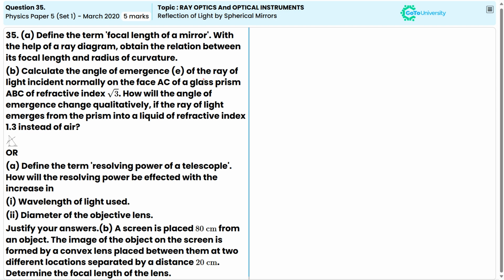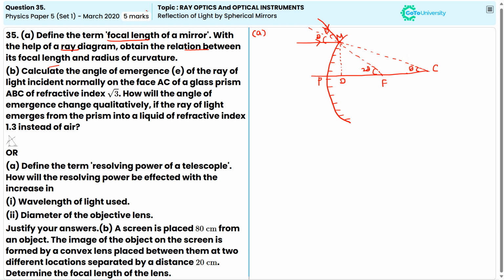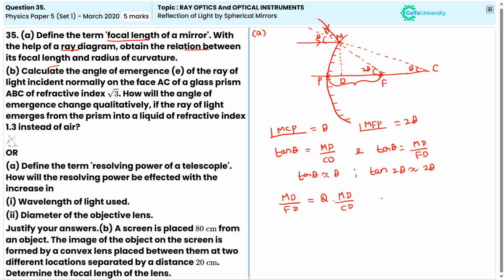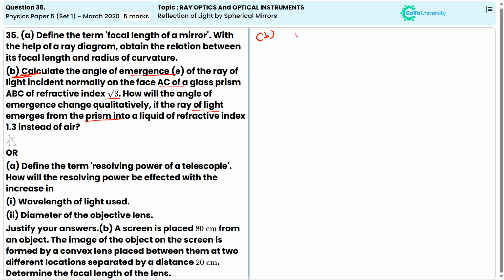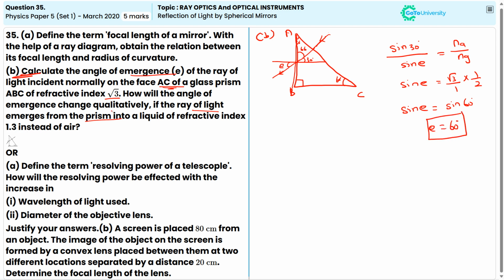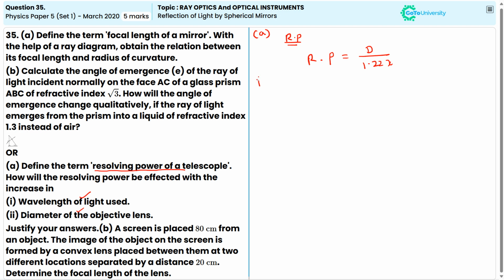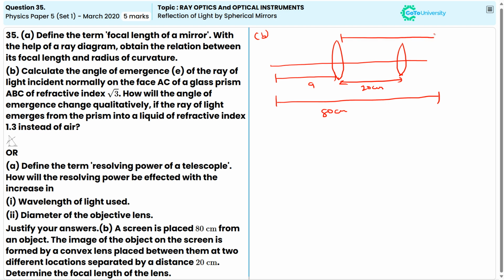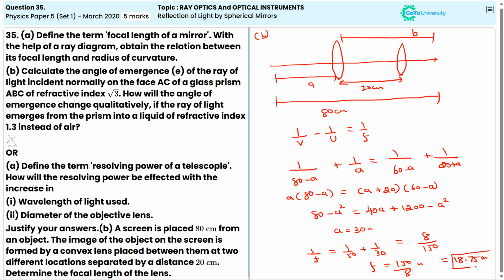Spherical Mirrors and Their Applications in Optics | CBSE 2020 Question 35 Paper 5 Set 1 Study Guide